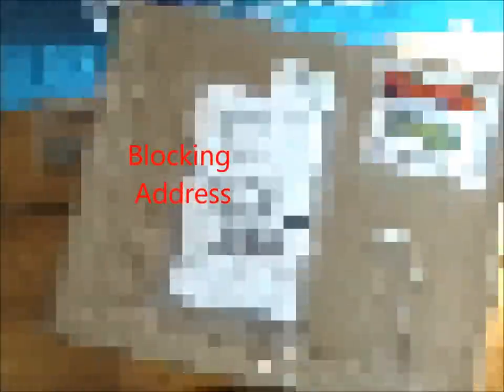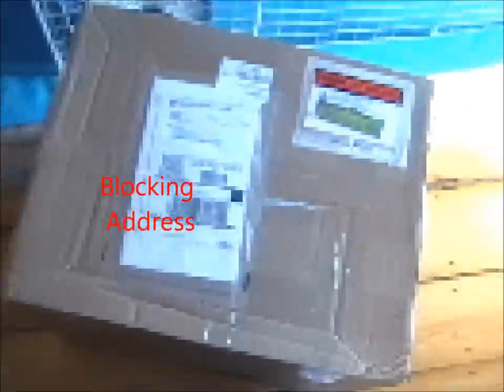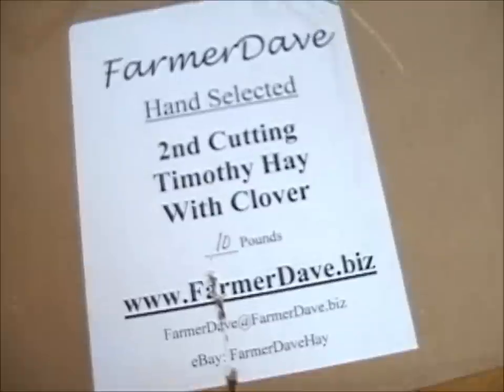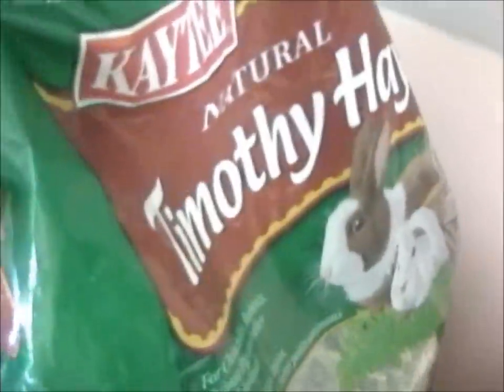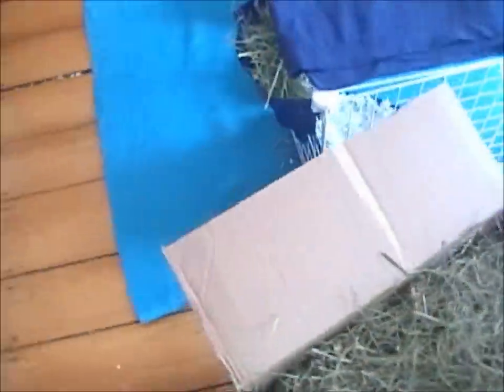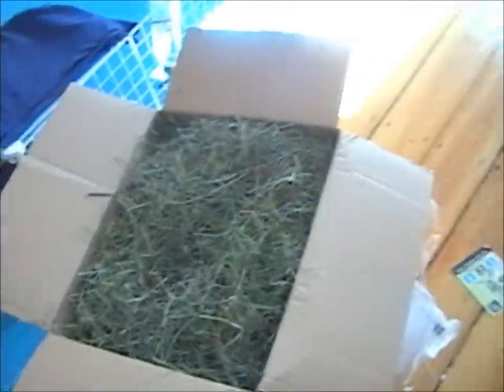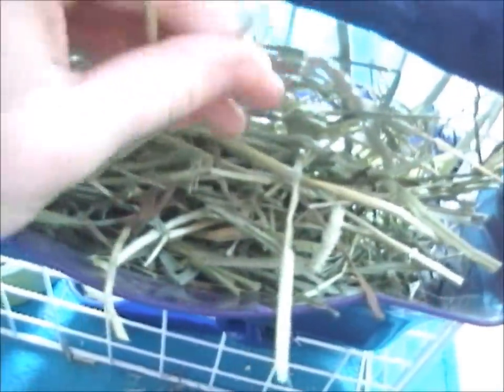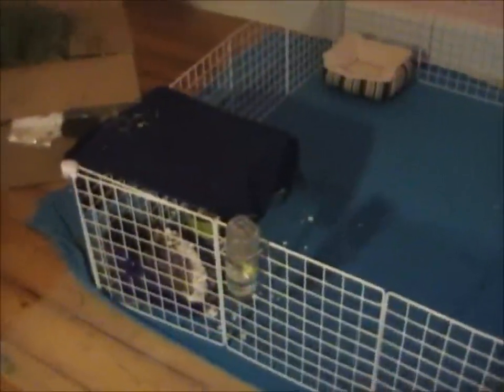Perfect Small Animal Hay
Change to highest quality possible :)
Sorry that I had to keep blurring the picture, it was to hide my address.